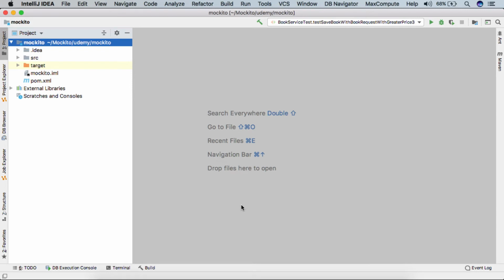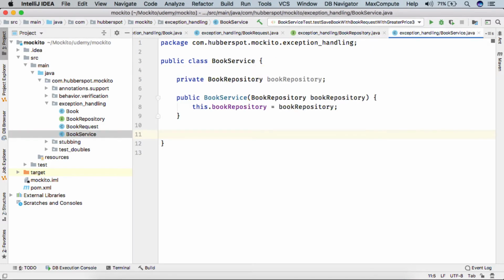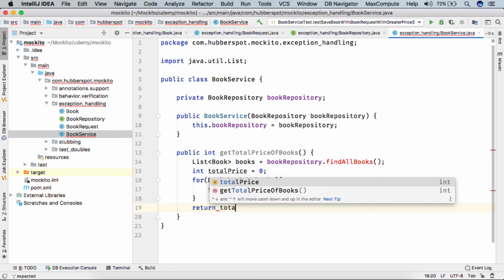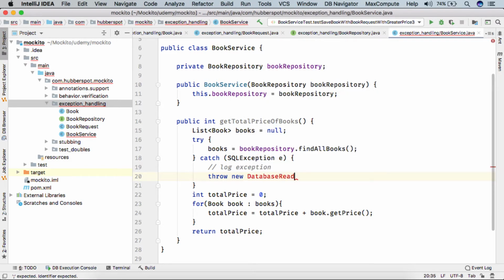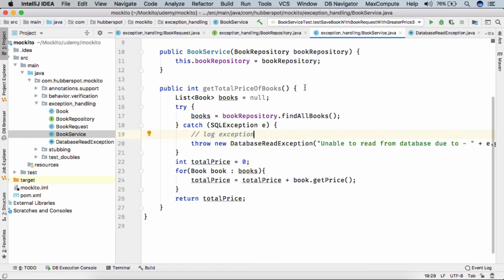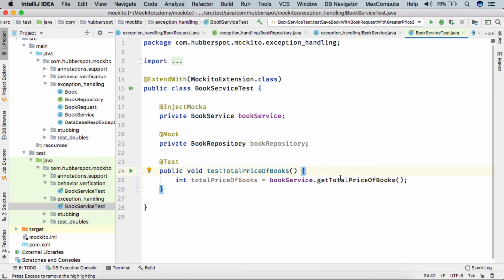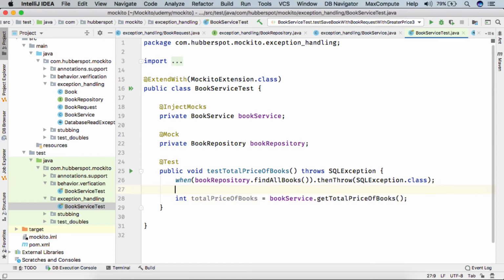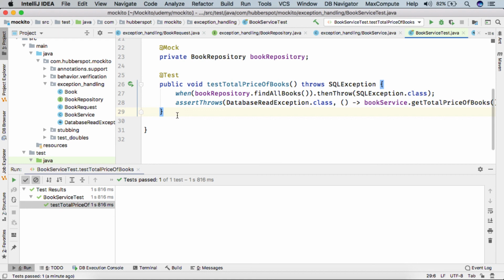Mockito 3 - Exception handling with Non Void methods | Mockito Framework